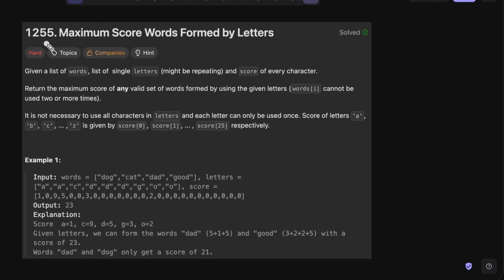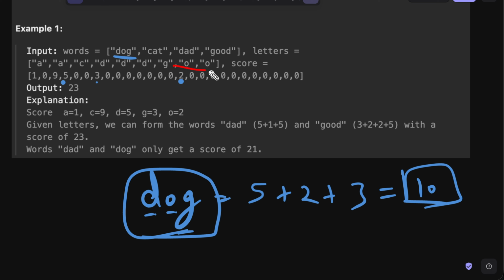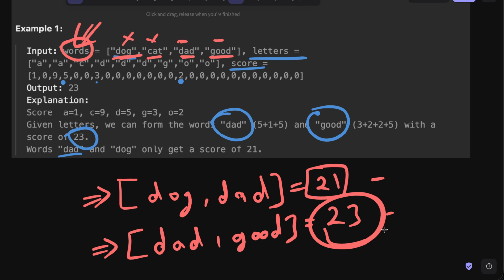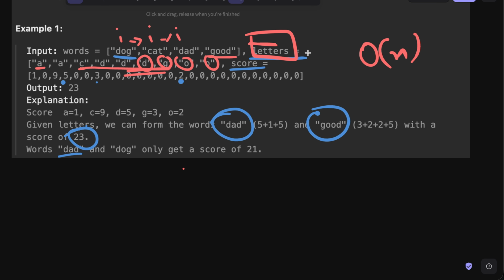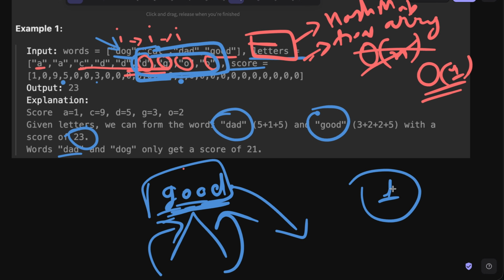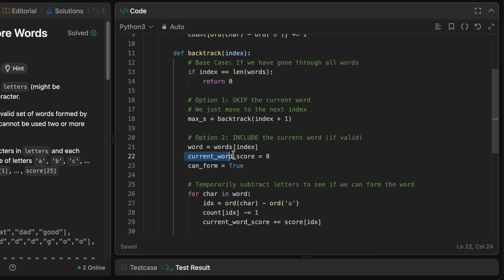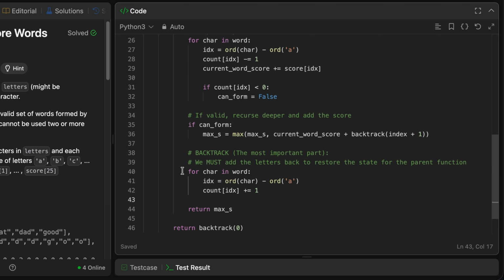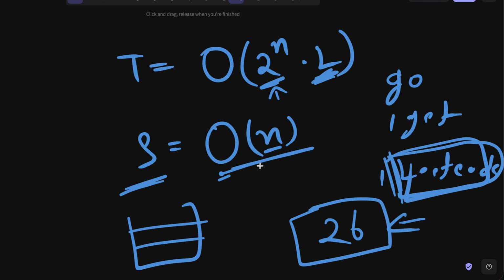Maximum Score Words Formed By Letters - Leetcode 1255 Python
I tried to outsmart LeetCode 1255 with "Common Sense." It didn't go well. 🎲

"This is just Scrabble," I told myself. "I've beaten my grandma at Scrabble. I can handle this."

The problem: Maximum Score Words Formed by Letters. You get a list of words, a pile of letters (with frequencies), and a score for each letter. You need to form the set of words that gives the highest total score.

My Brain (Phase 1): The Greedy Trap 😈 My instinct screamed: "Just pick the highest-scoring words first! Obviously!" If "QUIZ" is worth 50 points and "CAT" is worth 5 points, surely I should grab "QUIZ" first?

I coded the Greedy solution. I felt smug. I hit submit. LeetCode Judge: Wrong Answer. ❌

Why? Because taking "QUIZ" might use up your only 'Z'. But maybe... just maybe... using that 'Z' prevented you from making "PIZZA" and "JAZZ" later, which combined were worth more than "QUIZ".

Greedy algorithms are like toddlers—they want the marshmallow now. They don't plan for the future.

The Pivot (Phase 2): The Multiverse of Madness (Backtracking) 🌀 I realized I had to stop thinking linearly. I had to think in universes.

I needed to explore every possible reality:

Universe A: I include the first word. (Do I have enough letters? Yes? Okay, deduct them and recurse.)

Universe B: I skip the first word. (Save the letters for later words.)

This is Backtracking (or Subset Generation).

Since the constraints are small (usually N words less than = 14), the computer doesn't mind checking 2^14 possibilities. It’s like Dr. Strange checking 14 million outcomes to find the one where we win.

The Algorithm:

Base Case: If we ran out of words, return 0.

Option 1 (Skip): Don't include the current word. Move to the next.

Option 2 (Include): Can we form the word? Check the letter count. If yes, add the score, subtract the letters, and recurse.

The Result: max(Option 1, Option 2).

The Lesson: Life rewards Greedy decisions sometimes. LeetCode usually punishes them. When the constraints are small (N less than 20), stop trying to be clever. Just explore the multiverse.

I just uploaded a breakdown of the code. We visualise the recursion tree so you can actually see the decisions being made.